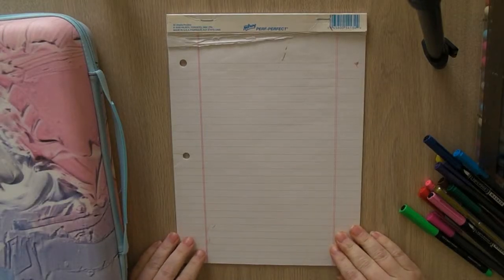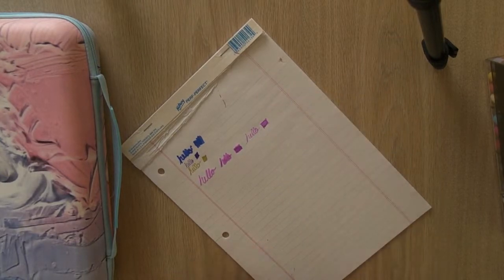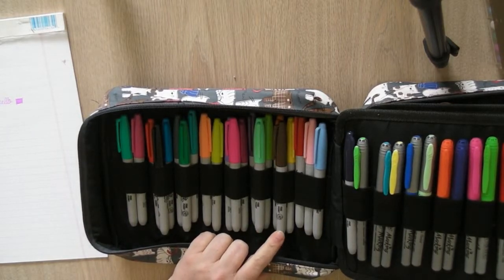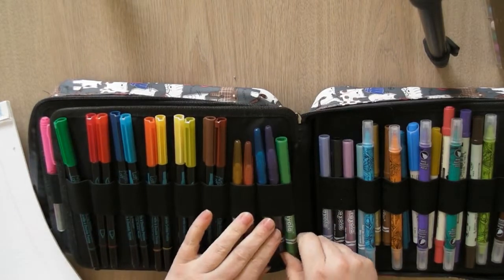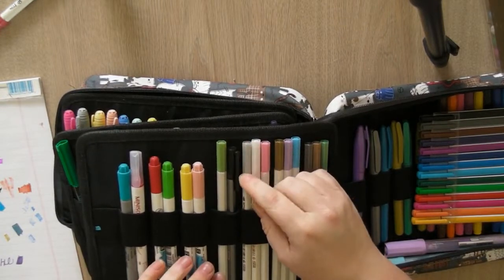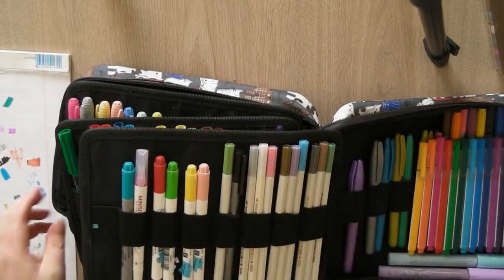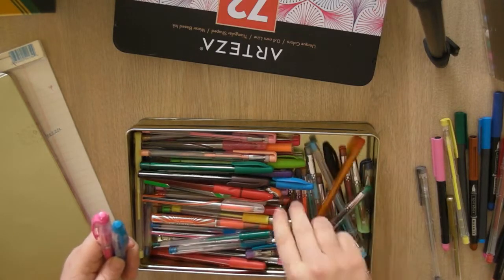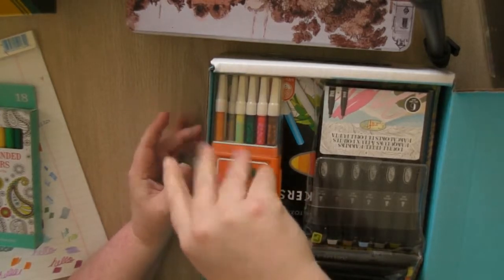My Coloring Supplies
Hello,here is my collection of coloing supplies